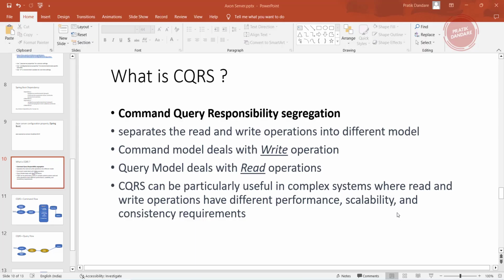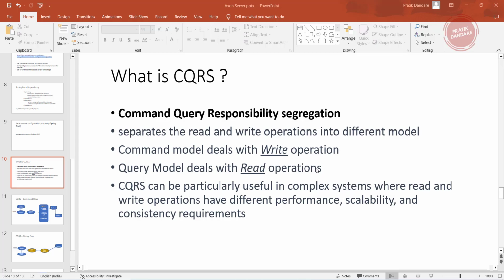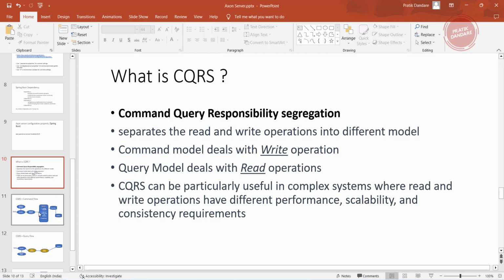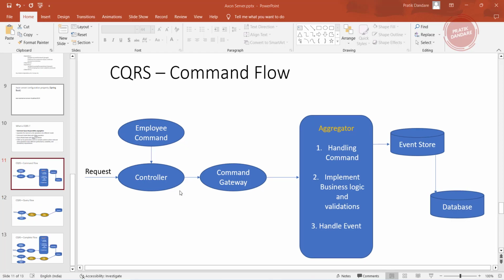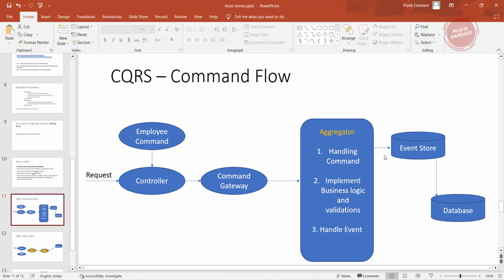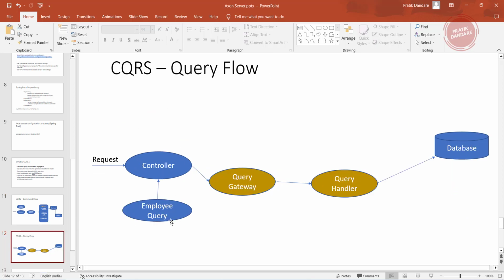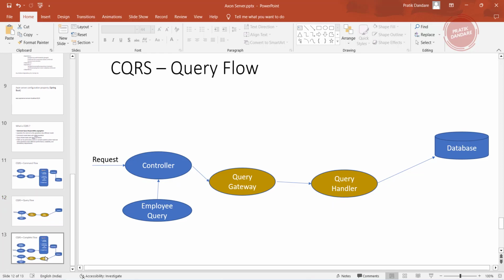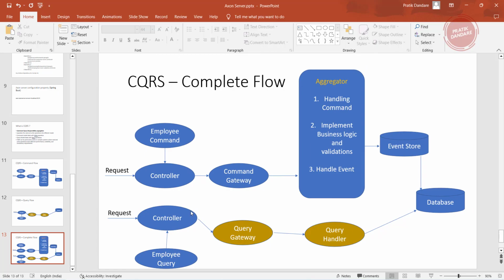4. What is CQRS? | CQRS Architecture | CQRS flow diagram | @PratikDandare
CQRS (Command Query Responsibility Segregation) is an architectural pattern that separates the read and write operations (i.e., commands and queries) of a system into separate models.

The idea behind CQRS is to have a separate model for reading and writing data, where the write model handles commands that change the state of the system, and the read model handles queries that retrieve data from the system. By separating the two, you can optimize each model for its specific use case.

In a CQRS architecture, commands and queries are usually sent through different channels or APIs, and the read model is usually optimized for fast queries and data retrieval, while the write model is usually optimized for consistency and correctness.

CQRS can be particularly useful in complex systems where read and write operations have different performance, scalability, and consistency requirements. It can also be helpful in systems that need to handle large amounts of data, high concurrency, or complex business rules.